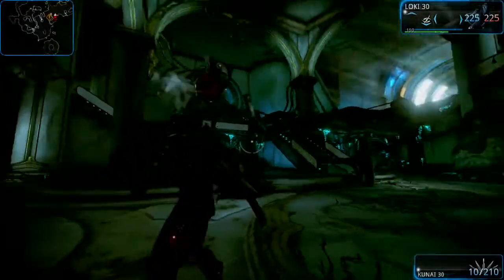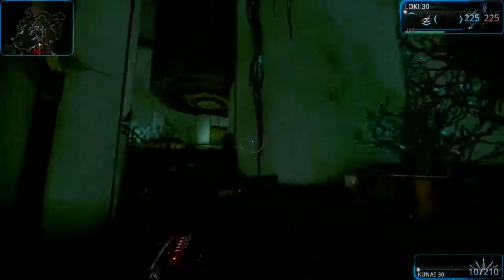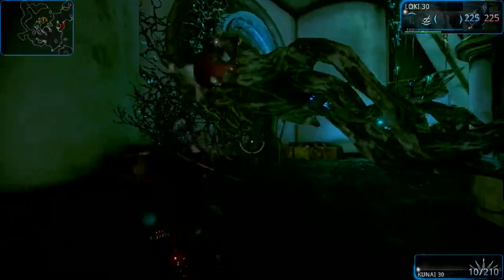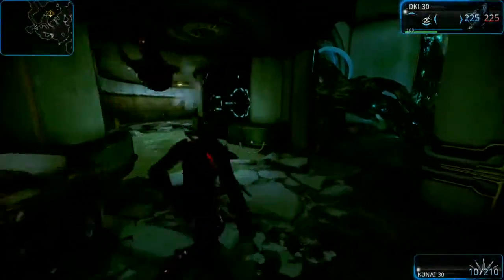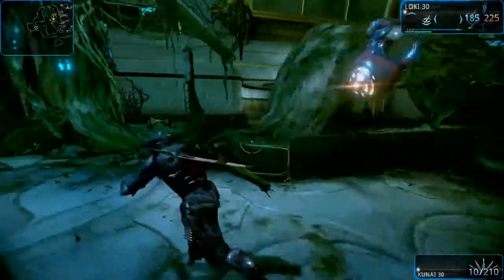Warframe : PS4 : Hints, Tips and Tricks : Orokin Derelict : Secret Room 02.1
TheStrategicGamer's videos are geared toward gamers who like me lack general talent, reaction speed, and coordination in the virtual worlds. Due to those general gaming shortcomings, I instead have to often utilize strategy and tactics to get myself to the top. My videos are with the intent that even the most untalented player can have a fighting chance. This channel is meant to be simple and easy to understand. If you have any requests for a certain part on a game I own, please request it and I'll see what I can do. Hope it helps!